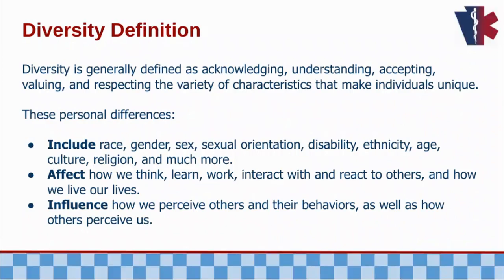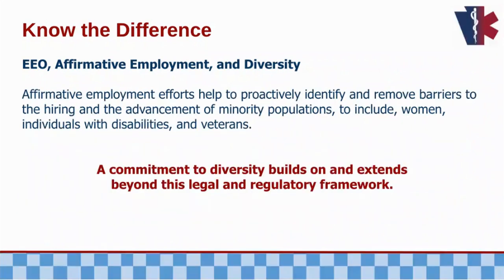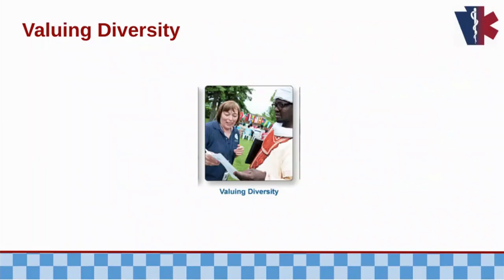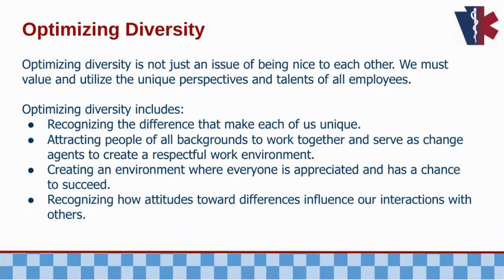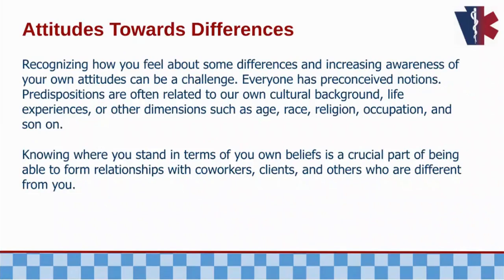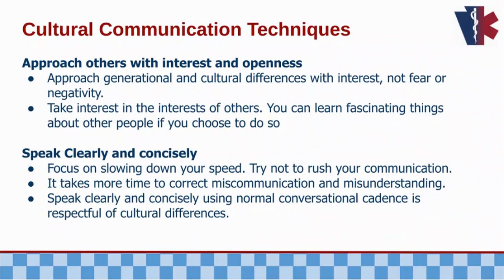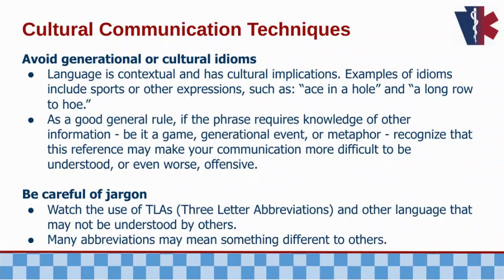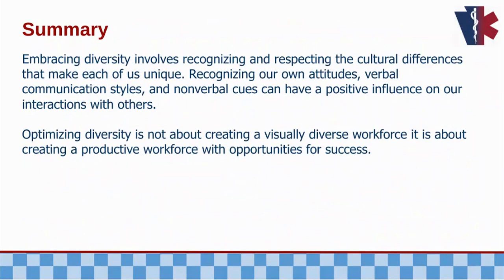KQT Health Diversity Awareness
KQT Health LMS presentation on Diversity Awareness,